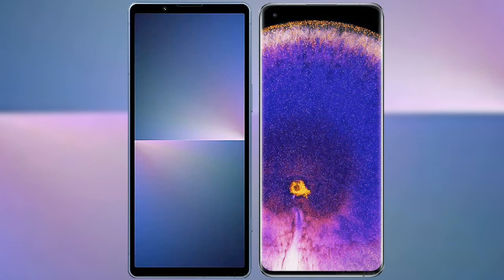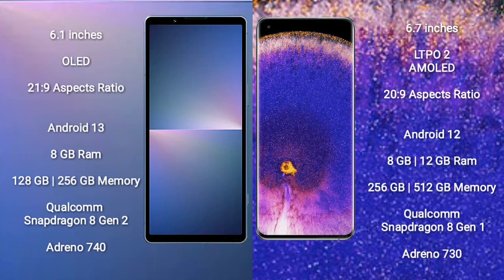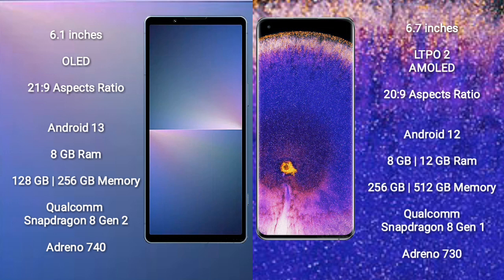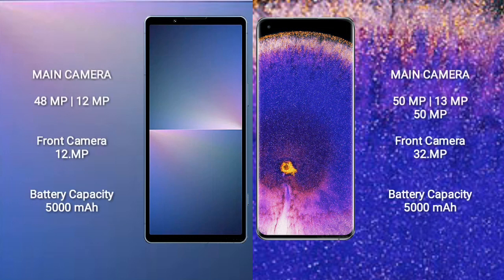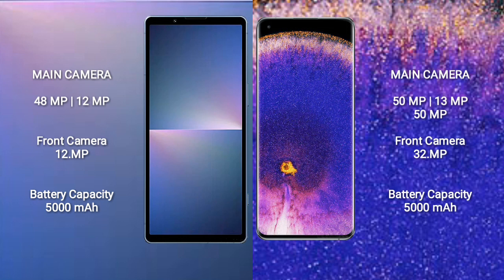Sony Xperia 5 V vs Oppo Find X5 Pro Review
sony xperia 5 v vs oppo find x5 pro
xperia 5 v vs find x5 pro